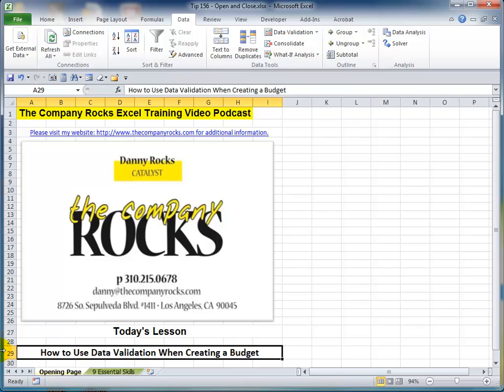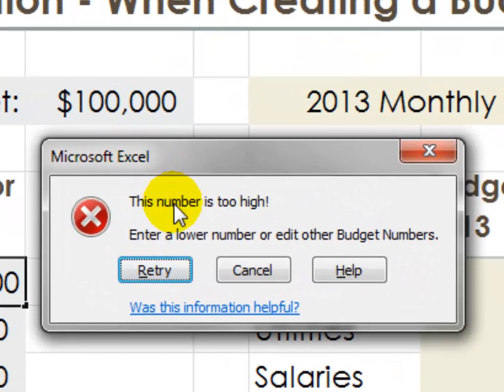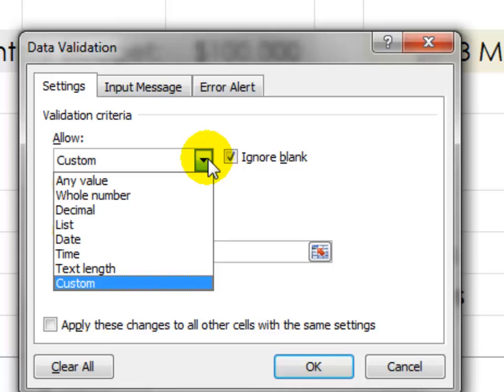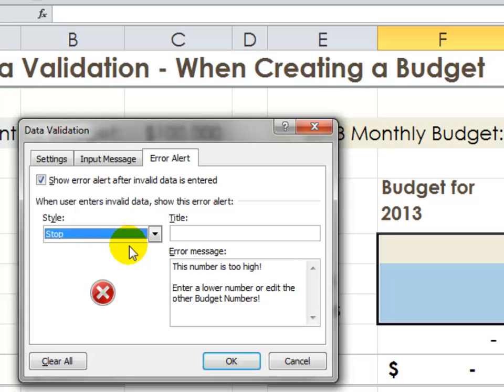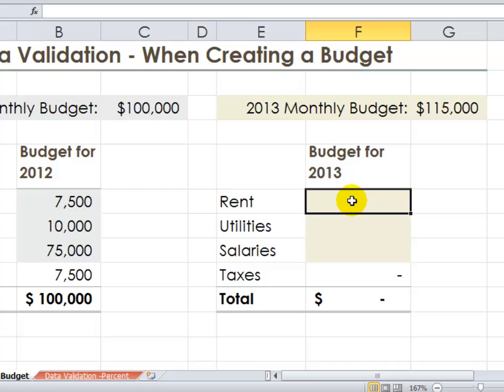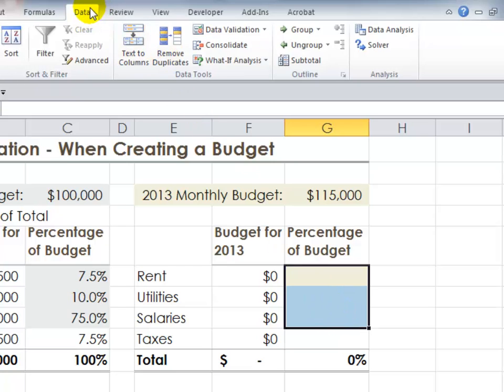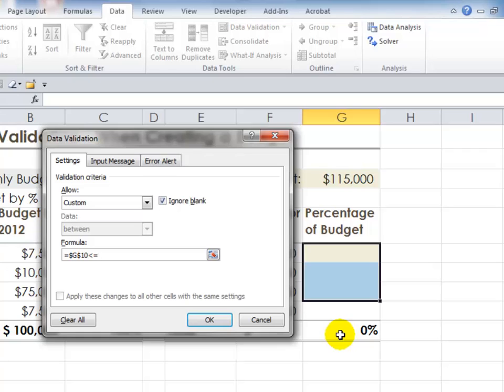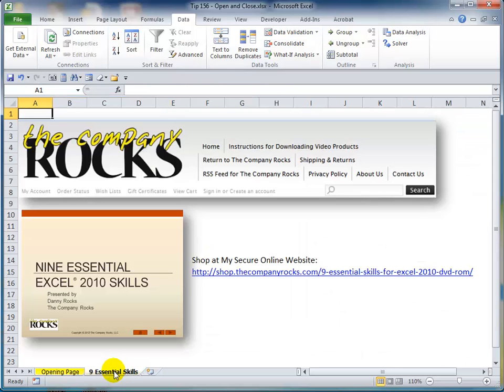How to Use Data Validation When Creating a Budget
I created this tutorial in response to a question from one of my viewers. He wanted to know what formula to use to prevent an end user from entering a Budget Number or Budget Percentage that would exceed the limit set for his budget,

Well, in my response, I show him how to create this formula - but - in the context of Data Validation. When you create a formula in Data Validation, the answer to the Formula must return TRUE. This means that the entry is OK. If the answer to the Data Validation Formula is FALSE, then this entry violates the rule and an Error Message Box appears.

In this tutorial, I demonstrate two approaches to creating a budget. First, by entering a Constant Value. Then, by entering a Percentage of Budget.

I invite you to visit my secure, online shopping - to learn about all of the training resources that I offer.